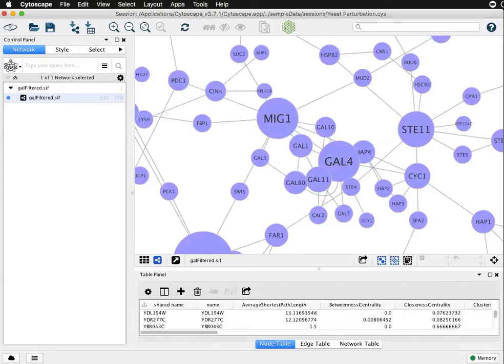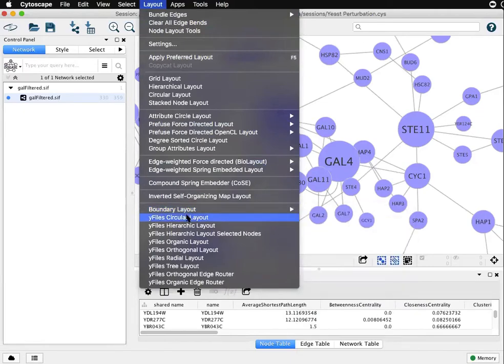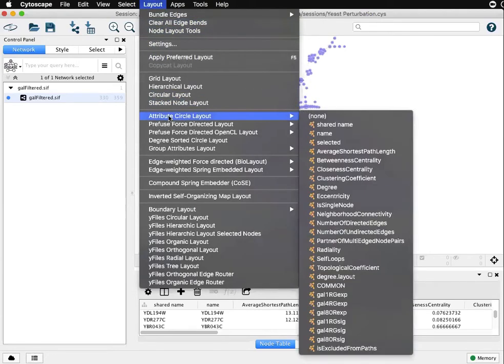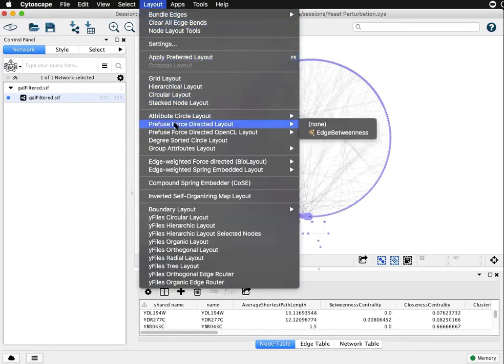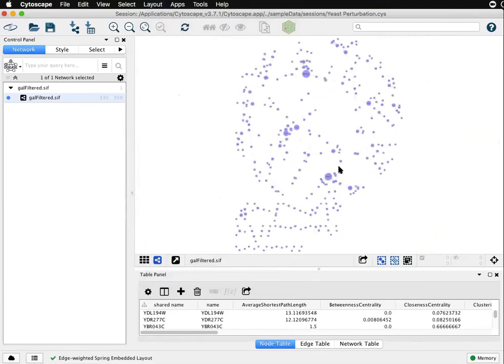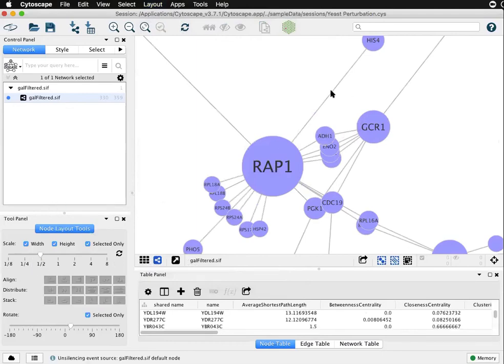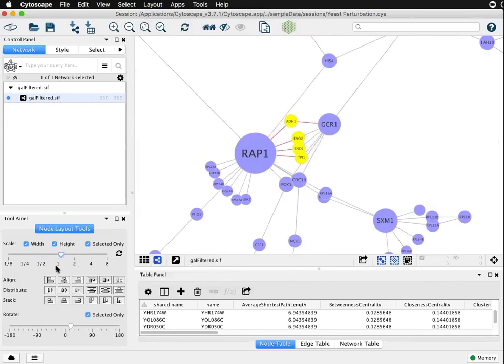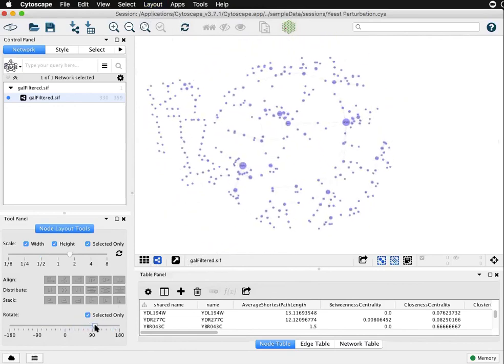Cytoscape Layout Tools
Layout tools allow you to position network nodes in a manner that is visually intuitive and even dependent on your data. Cytoscape comes with over a dozen layout algorithms, including the popular yFiles layouts. Apps can add their own layouts as well. And the Node Layout Tool provides refinement tools to make your layouts just right.